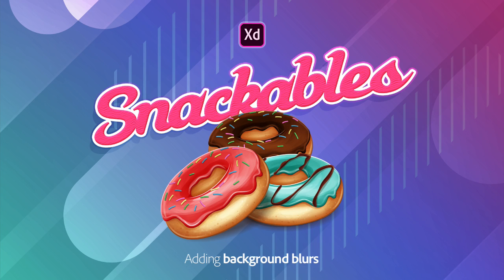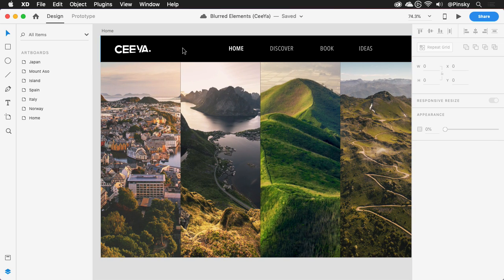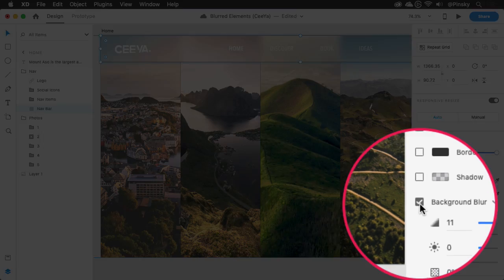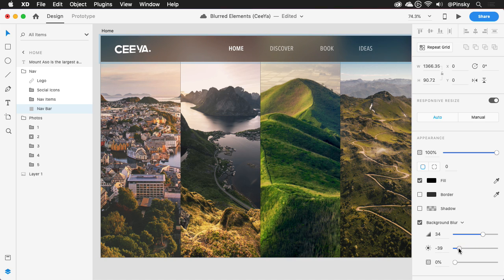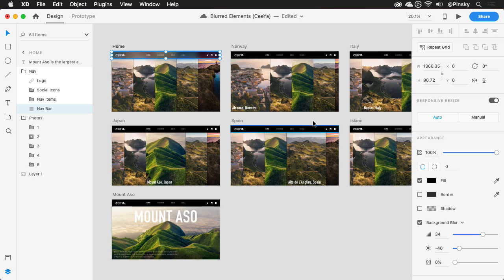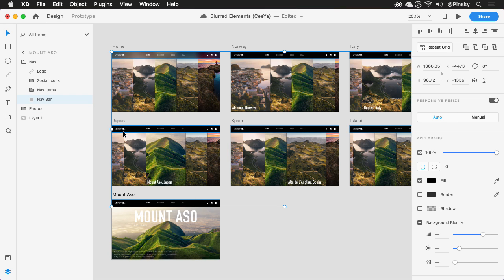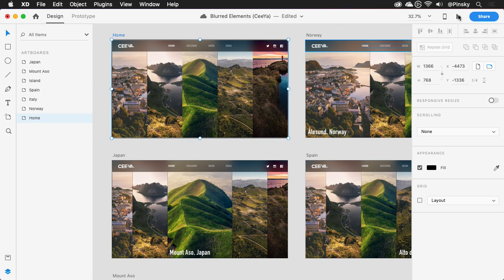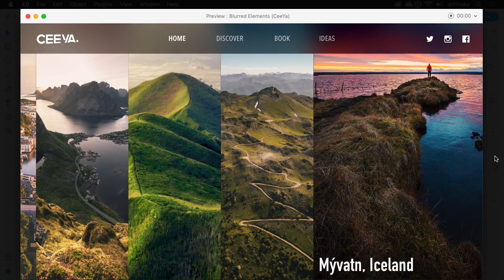Snackables: Background Blurs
There may be times in your projects where you'd like an element to blur the background behind it. Adobe XD makes it incredibly simple.

Dribbble!